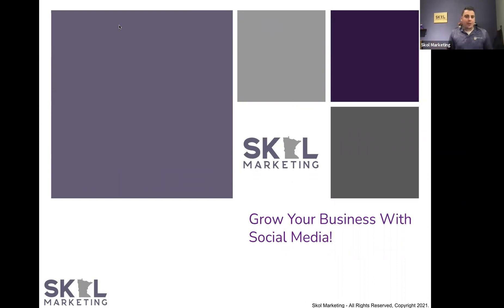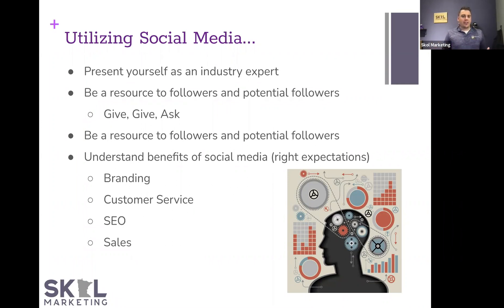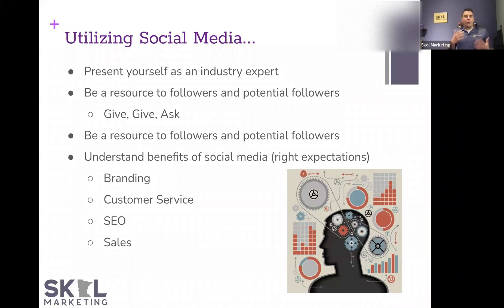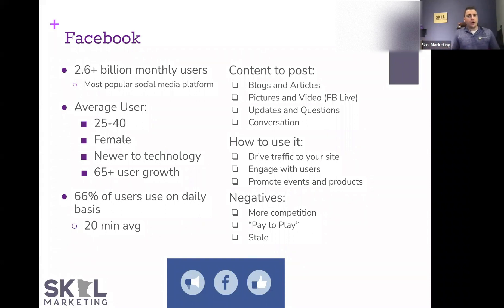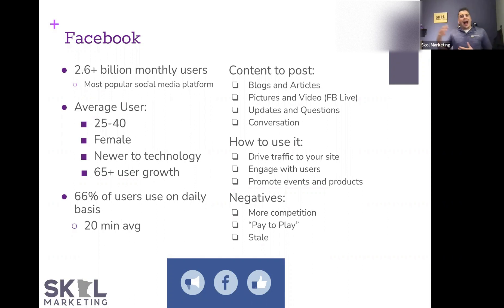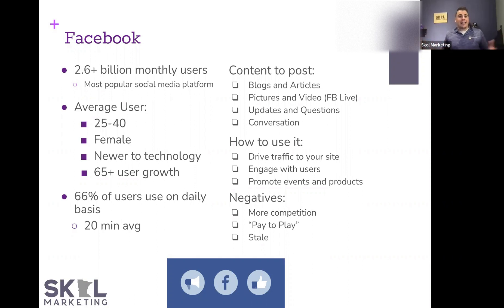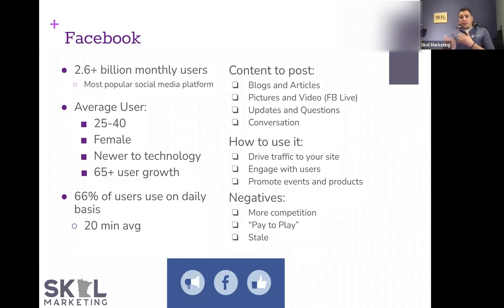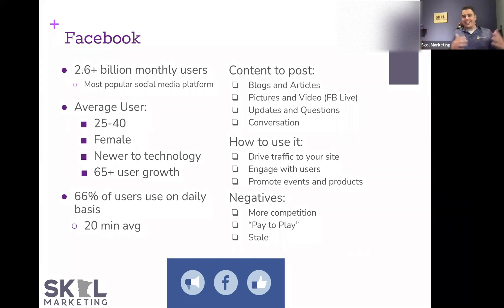Grow Your Small Business with Social Media (Social Media 101 - Skol Marketing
Having a website is essential but it doesn’t stop there! Social media is a valuable tool you can (and should) use to enhance your online presence, and we’ll show you how! Ben Theis, local Google expert and President of Skol Marketing, will teach you about how social media can impact your business. We will dive into how to navigate popular platforms including Facebook, Instagram, Twitter, LinkedIn, Pinterest, and even Snapchat; and discuss social media strategy and tips that will help you understand how you can leverage these platforms to grow your web presence.

Workshop Covers:

What is social media?
What is the difference between the platforms?
How do I correctly use each platform?
What is the SEO benefit of using social media?
How can I use social media to build my online presence?
…And More!

SKOL MARKETING

Skol Marketing is an online marketing organization that focuses on growing your business and online presence. Skol Marketing assists your business growth through Web Development, Search Engine Optimization (SEO), Search Engine Marketing (SEM), Social Media, and free Digital Marketing Workshops!

Let us help you enhance your online presence and ultimately grow your business!

SKOL!